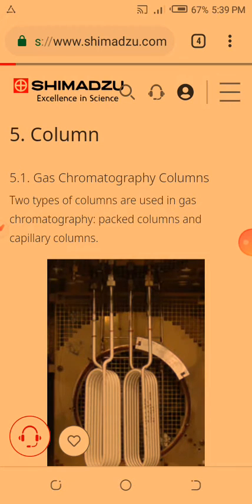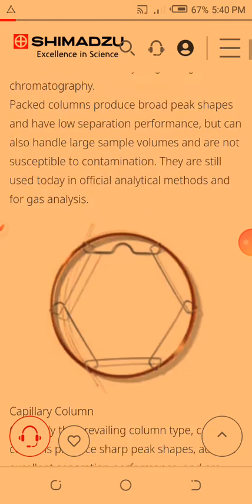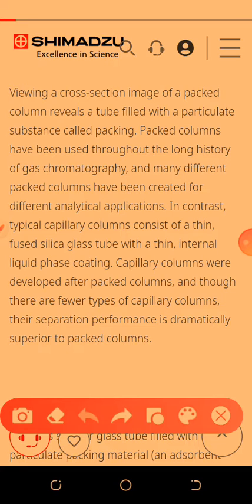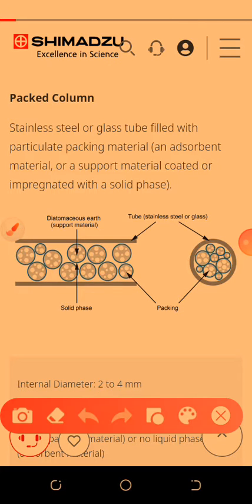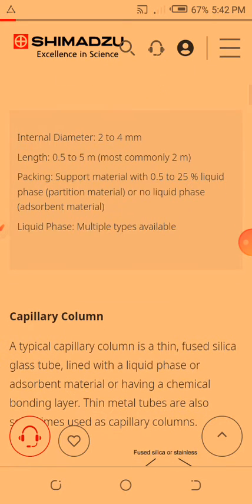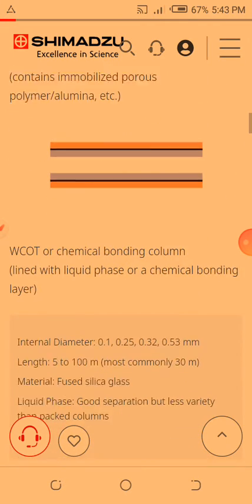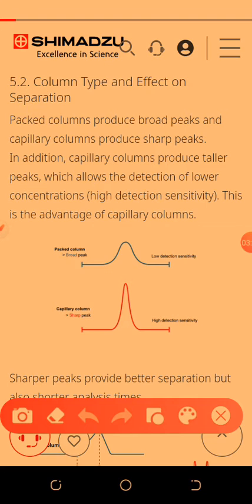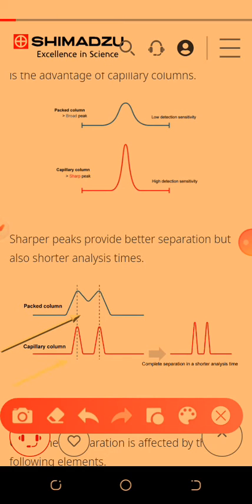Gas Chromatography :Columns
livE. *. LauGh. *. EnjOy. *...Be hApPy. *_*